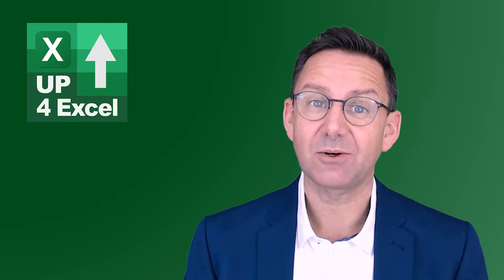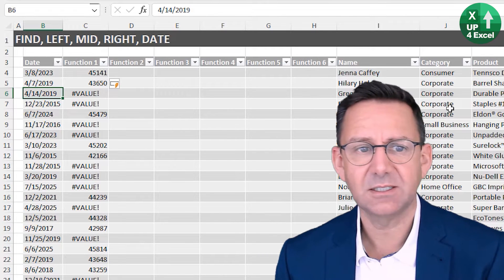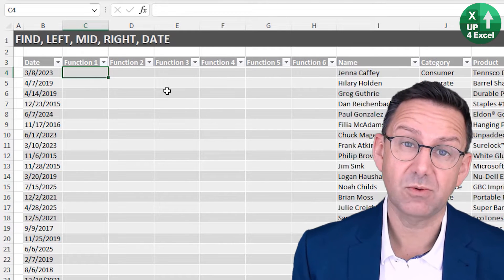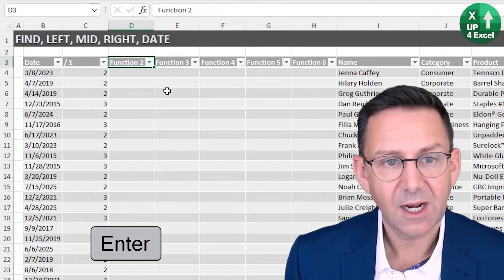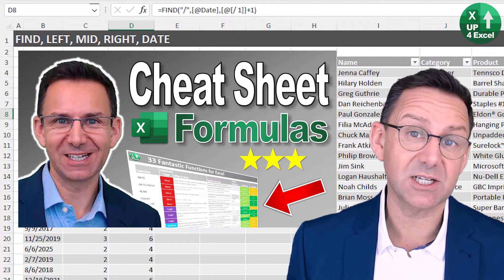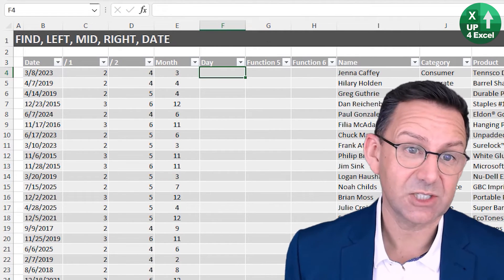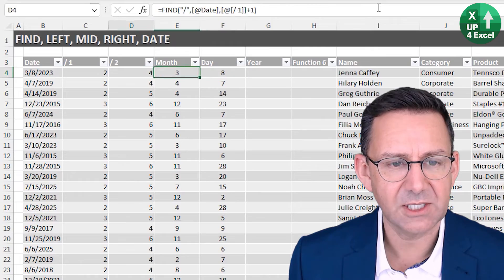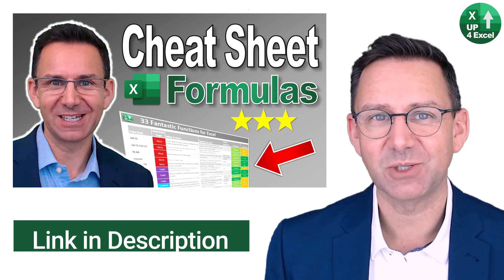Excel Date Troubleshooting: Fixing Month-Day Switch Errors Once and For All!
🎯 Day-Month-Year or Month-Day-Year? When dates hit your spreadsheet the wrong way then you'll love this great solution to prevent or fix errors

Overview:
In this Excel tutorial, I'll guide you through the intricate process of cleaning up messy date formats, empowering you to efficiently handle date-related issues that commonly arise when working with data from diverse sources. By mastering the techniques outlined in this tutorial, you'll save valuable time and minimize the frustration associated with inaccurate date formats in your spreadsheets.

Topics Covered:

1. Identifying Date Errors:
Excel's default settings may lead to errors when interpreting dates, particularly due to variations in local date formats. I'll demonstrate how to identify these errors and understand the underlying causes, enabling you to troubleshoot date-related issues effectively.

2. Using Functions:
We'll explore essential Excel functions such as FIND, LEFT, and RIGHT, which are instrumental in manipulating text and extracting specific components from date strings. Understanding how these functions operate will provide you with the foundation for resolving date format inconsistencies.

3. Constructing Dates:
Building upon the extracted month, day, and year components, I'll guide you through the process of constructing properly formatted dates. By combining these components using logical formulas, you'll ensure the accuracy and integrity of your date values in Excel.

4. Utilizing the DATE Function:
The DATE function is a powerful tool for creating valid date values based on specified year, month, and day inputs. I'll demonstrate how to leverage this function to generate accurate date representations, regardless of the original format of the source data.

5. Formatting Dates:
Properly formatting dates is essential for enhancing readability and ensuring consistency across your spreadsheets. I'll provide practical tips for formatting dates according to your preferences and organizational standards, empowering you to present data effectively.

Benefits:

- Save Time and Effort:
By implementing the techniques demonstrated in this tutorial, you'll streamline the process of cleaning up messy date formats, reducing manual effort and increasing productivity.

- Enhance Data Accuracy:
Gain confidence in the accuracy of your date values, minimizing the risk of misinterpretation and errors in your analyses and reports.

- Expand Your Excel Skills:
Mastering essential Excel functions and techniques will broaden your skillset, empowering you to tackle a wide range of data manipulation tasks with ease and efficiency.

- Access Free Learning Resources:
Take advantage of the free resources provided, including the "33 Fantastic Functions for Excel" cheat sheet and example data, to reinforce your learning and practice your newfound skills.

Congratulations on completing this comprehensive tutorial on managing messy date formats in Excel! You've taken a significant step towards improving your Excel proficiency and productivity.

Now that you've learned these essential techniques, it's time to reinforce your understanding through practice. Utilize the example data provided in the description to apply what you've learned in real-world scenarios. Experiment with different date formats, varying data sources, and complex datasets to deepen your mastery.

In addition, don't forget to download your complimentary copy of the "33 Fantastic Functions for Excel" cheat sheet. This valuable resource contains a curated selection of Excel functions and formulas that will serve as your go-to reference for various data manipulation tasks.

As you continue your Excel journey, consider joining Excel communities, forums, and groups to connect with fellow enthusiasts, share insights, and seek advice on challenging problems. Engaging with a supportive community can provide valuable feedback and inspiration for further growth.

Thank you for investing your time and effort in enhancing your Excel skills. Remember, continuous learning and practice are the keys to mastering Excel and achieving your professional goals.

Keep exploring, keep learning, and keep excelling in Excel. I look forward to accompanying you on your journey to Excel mastery!